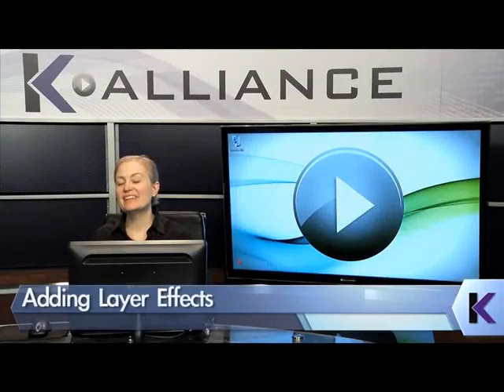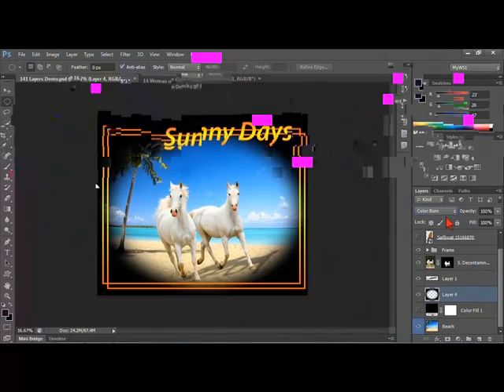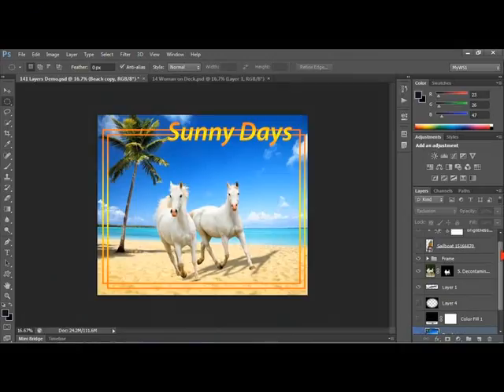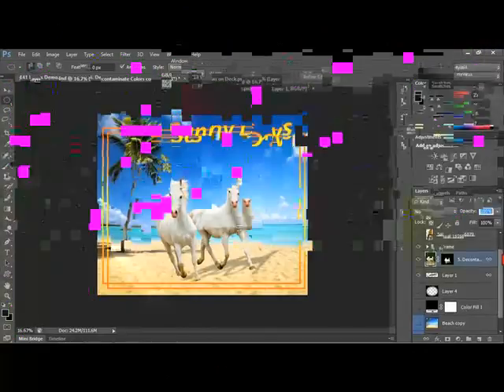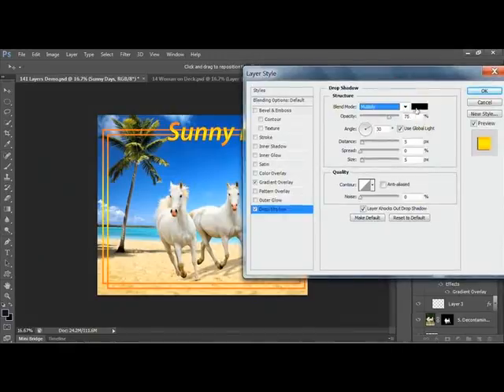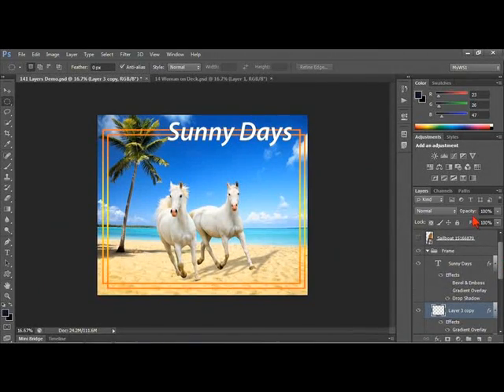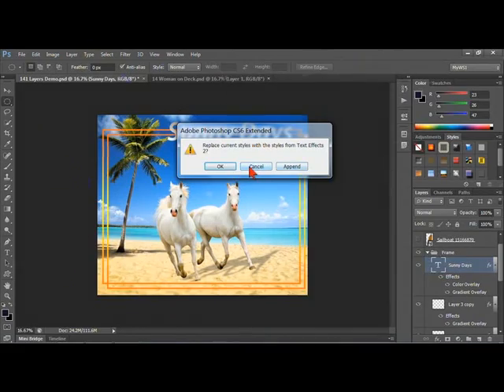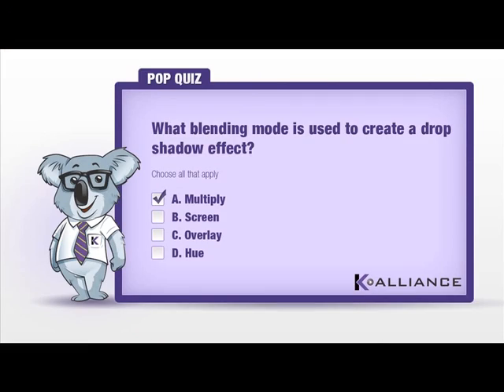4 3 Adding Layer Effects